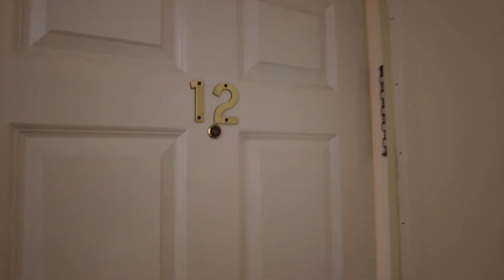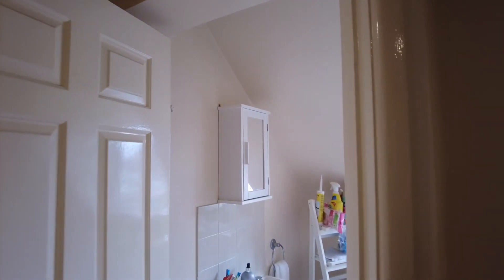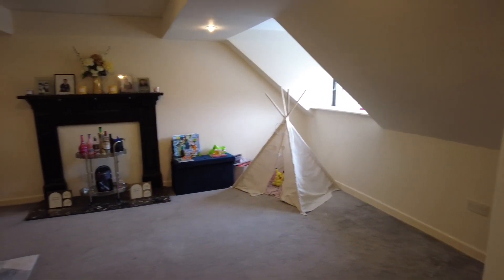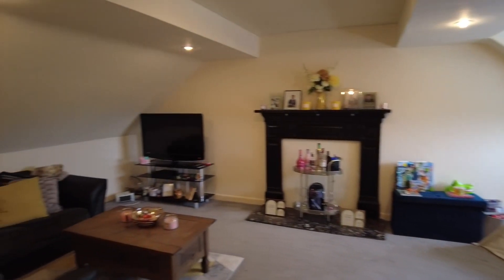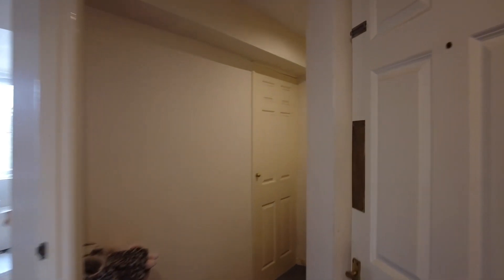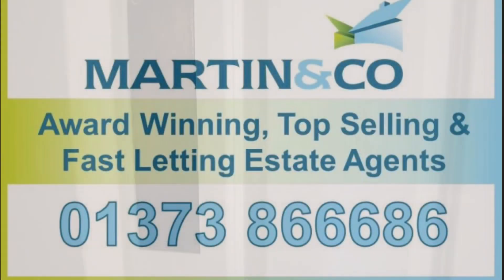Alastair Court, Trowbridge